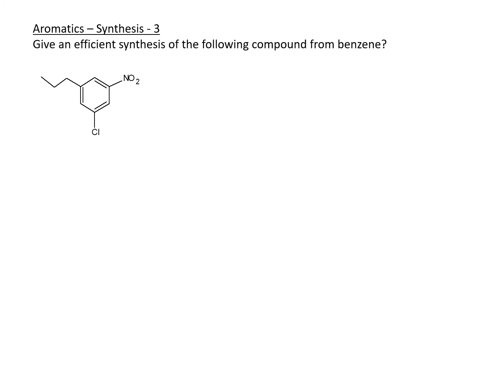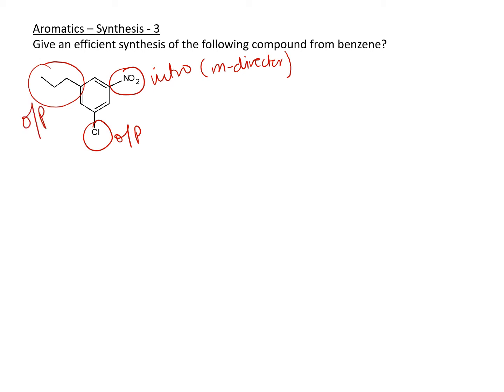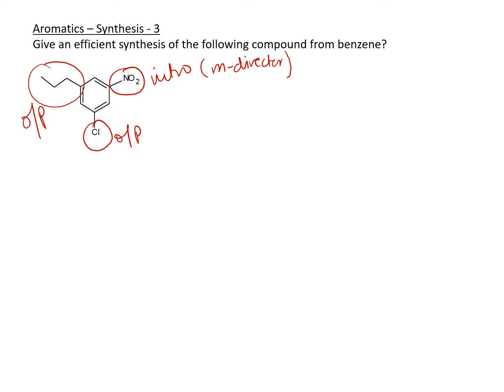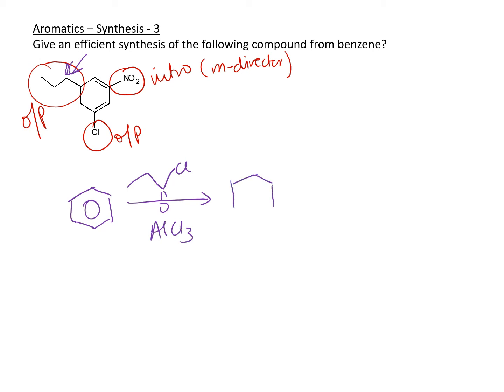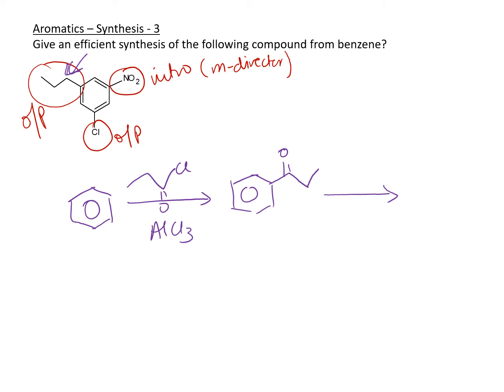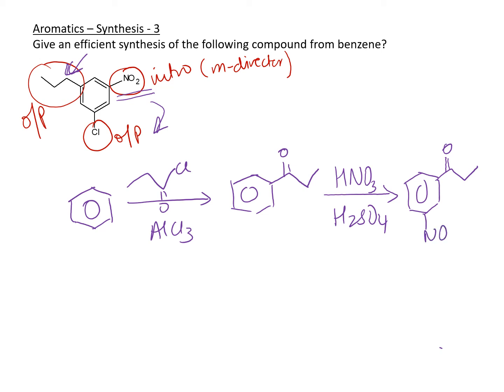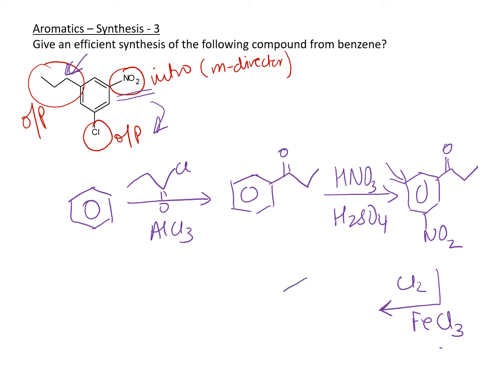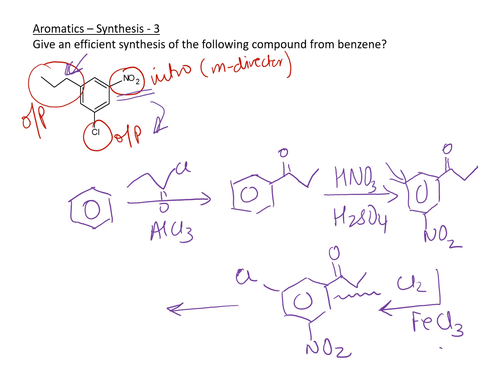15 07Aromatic 3 Synthesis